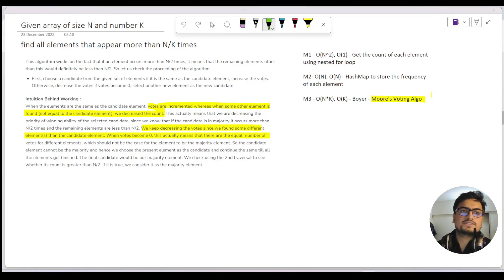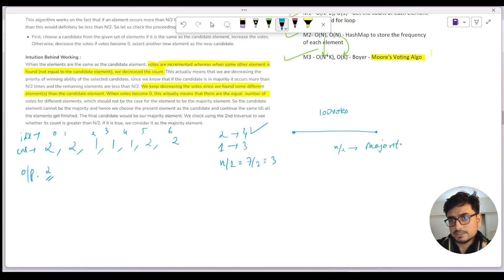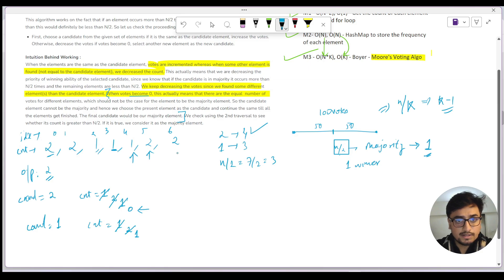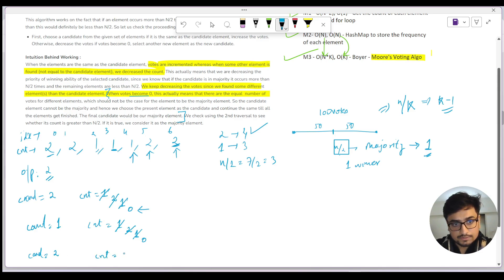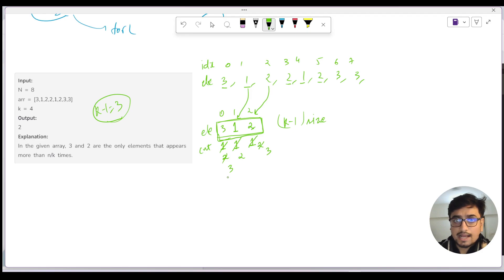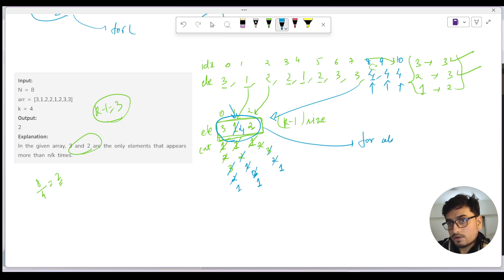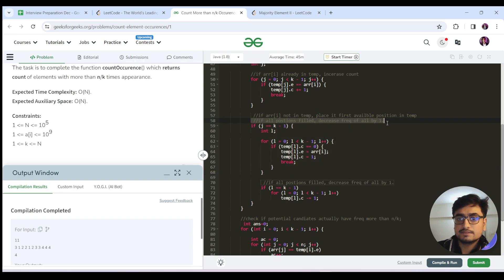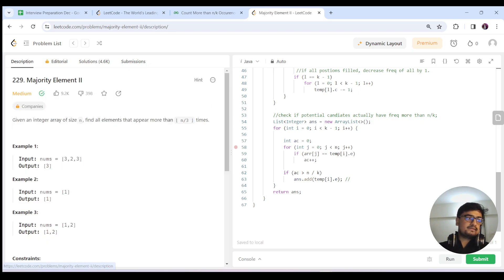Majority Element || - Count More than n/k Occurences (Moore's Voting) | Leetcode #169, #229 | Array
Problems
LeetCode 169 and 229.